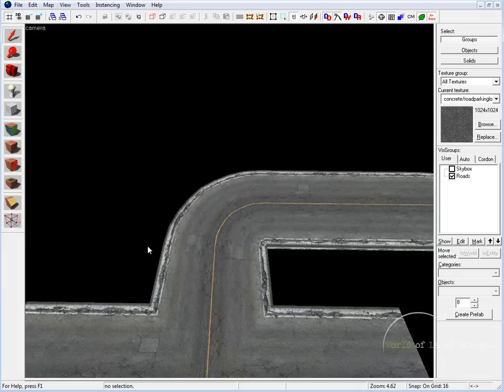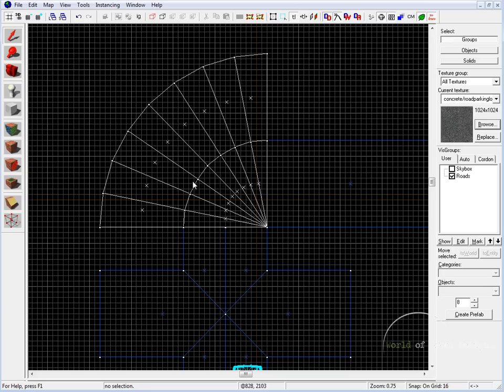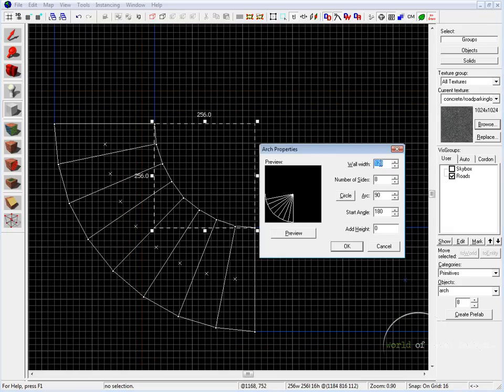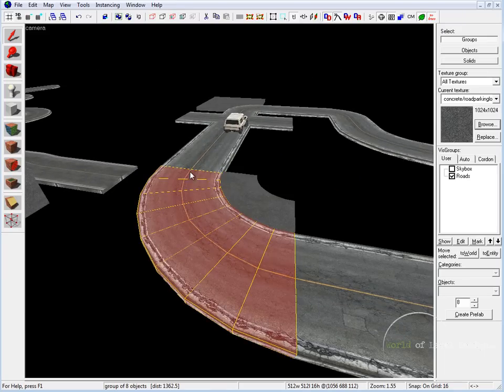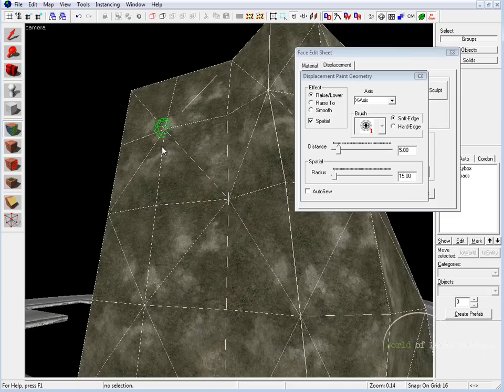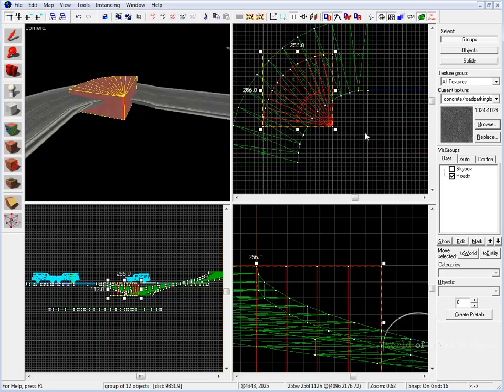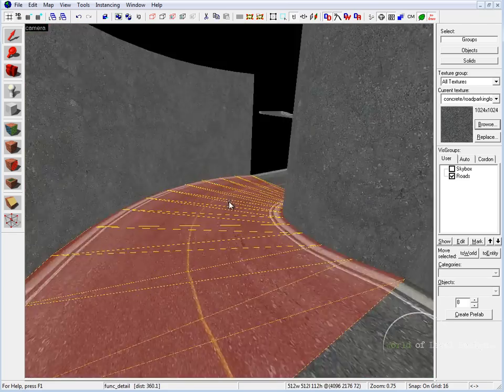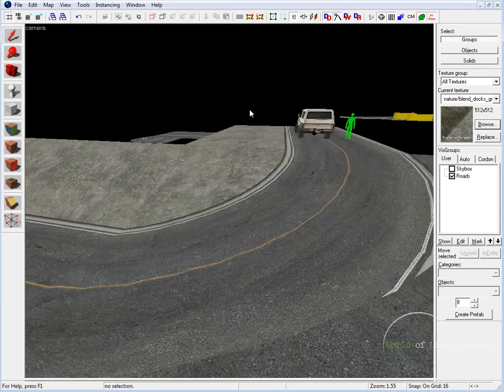How to Create Roads 8/8: Block Off Curved Sloped Roads Tutorial - [CS:GO, L4D2, L4D1, TF2, HL2]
How to Create Roads in Hammer Source is 8-part series covering various beginner and advanced techniques on creating roads.

In our final Part 8 we focus on:

Creating geometry to block off roads using brushes around curved sloped surfaces.